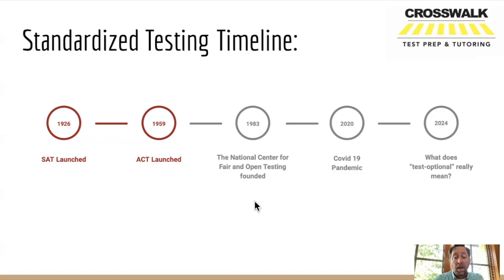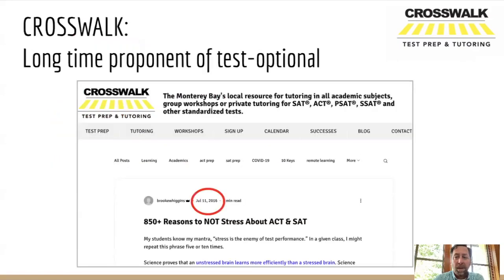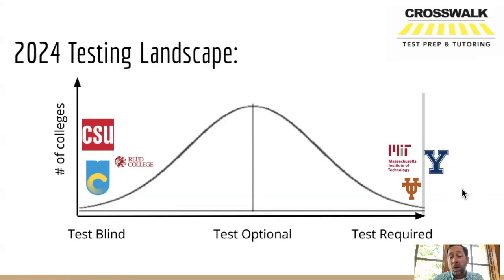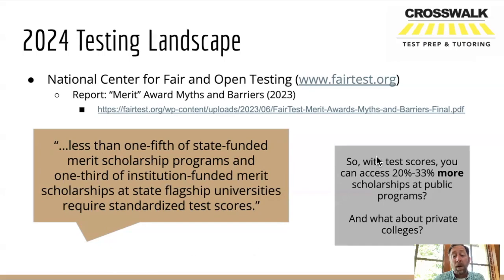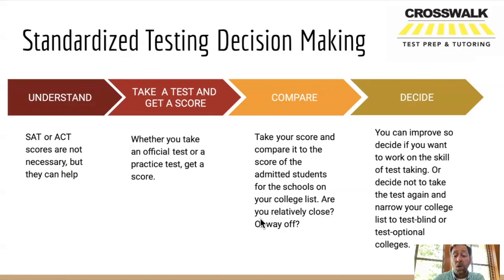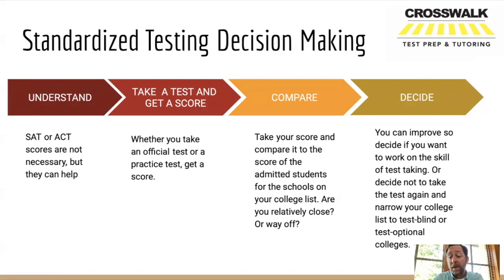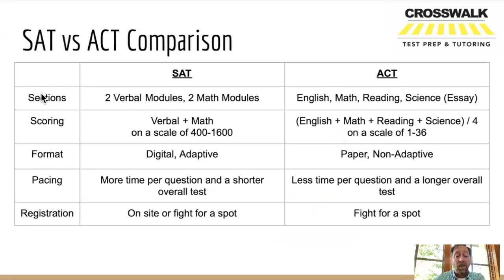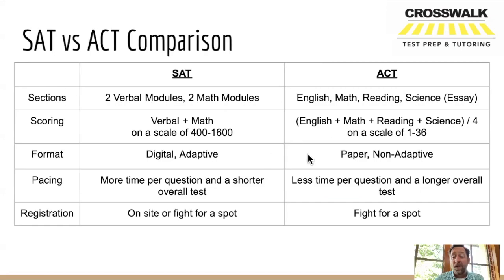The REAL REAL of Test-Optional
Everything you need to know about the role of standardized tests in the 2024-25 college admissions cycle and--more importantly--what to do about it.